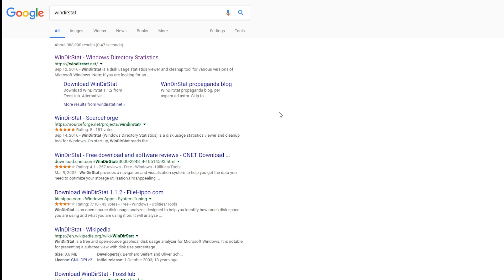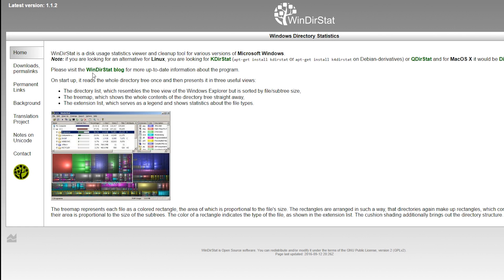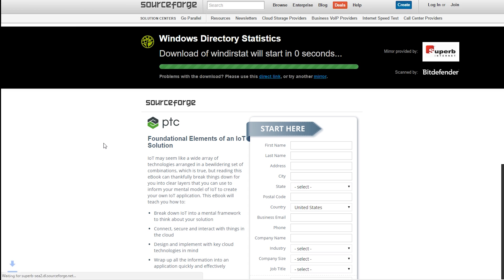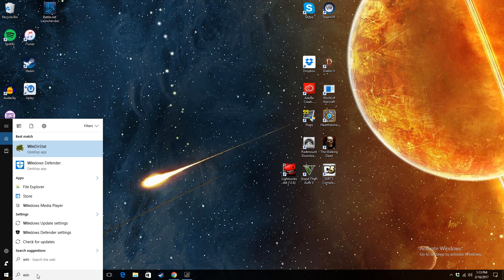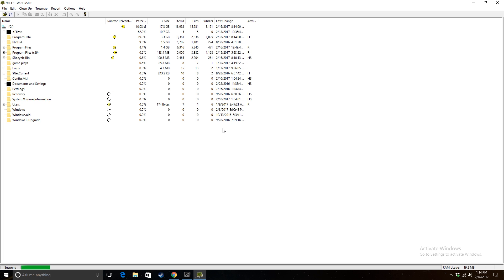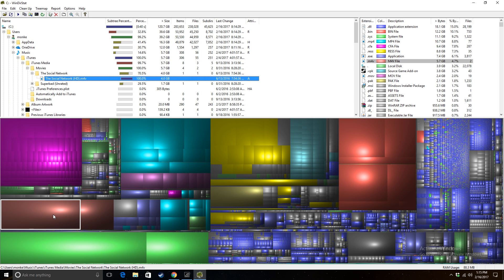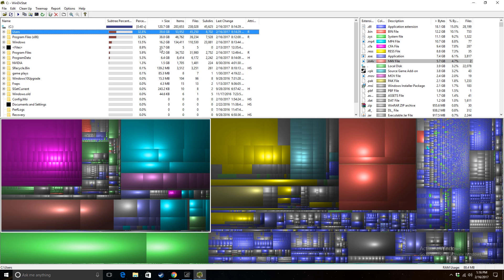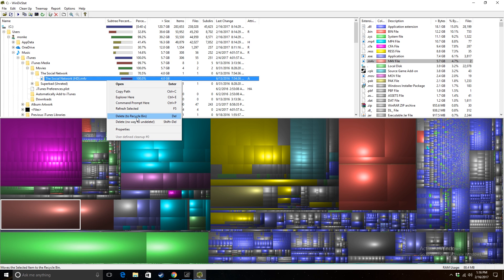How to find whats taking up space on your hard drive!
I give you, how i find out whats taking up so much space on my hard drive and how to get rid of it.